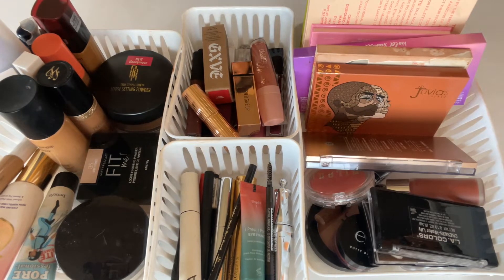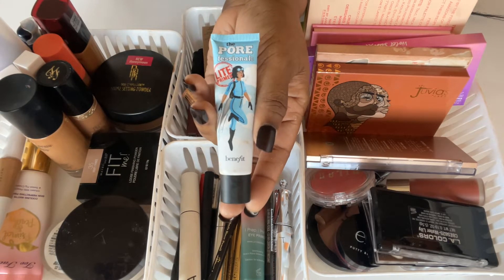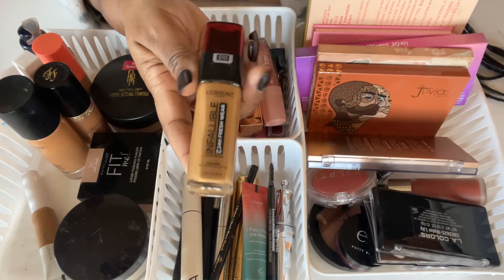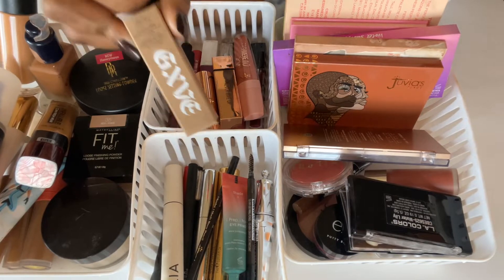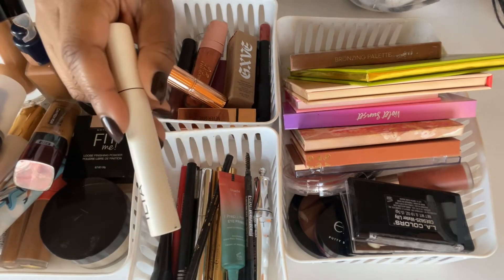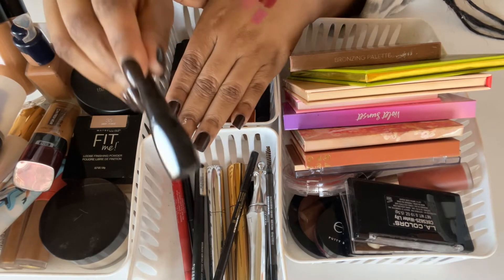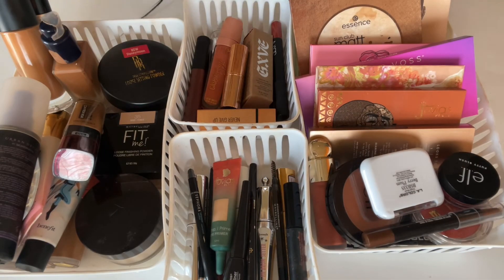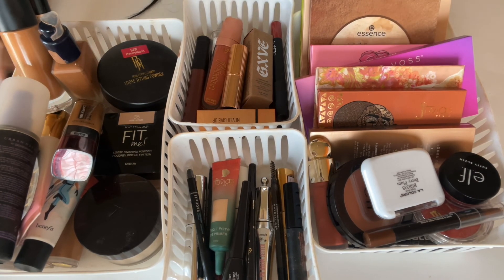SPRING MAKEUP BASKET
Hey Boo Hey! It’s time for me to switch out my everyday makeup for spring. So I’m sharing all the items I’ve selected from my stash that I’ll be using for the months of April, May, and June. What will you be using?

makeup in my Spring basket
Benefits POREfessional Lite
Too Faced Peach Perfect Primer

L'oreal Infalliible Freshwear
Estee Lauder Double Wear
BareMinerals Bare Pro

Flower Beauty Light Illusion
Juvia's Place I AM MAGIC concealer
Maybelline Superstay concealer

Dollar Tree Setting Powder
Maybelline FIT ME Setting Powder
Black Radiance True Complexion Setting Powder

GIVE X GWEN in Orig Recipe
REALHER lipstick
Hard Candy Cashmere Silk
Charlotte Tilbury Pillow Talk Original
 Mented Berry Me Lipgloss
L.A. COLORS Double Ended Lip
IONI Liquid Lipstick
Maybelline Vivid Hot Lip Laquer
Maybelline Superstay in Believer 40
Maybelline Color Sensational in More Magenta

ILIA Limitless Lengthening Mascara
NO7 Stay Perfect
Juvia's Place I Prep I Prime
L.A. COLORS Liquid Eyeliner
Juvia's I Sculpt, I Shade Brow Pencil
Maybelline Brow Ultra Slim
Duo Lash Glue
Benefits 24 HR Brow Setter
Anastasia Clear Brow Gel
ONE SIZE Point Made Eyeliner
Aurora Brown Eyeliner in Espresso
Sephora Collection Retractable Eyeliner

Essence Matte Bronzing Palette
Milani Cheek Kiss in Coral Crush
Rare Beauty Liquid Blush in Love
ELF Putty Blush
L.A. COLORS in Berry Plum
ELF Primer- Infused Blush in Always Spicy
L.A. COLORS Contour Stick

L.A. COLORS Eyeshadows
ELF Glow Gleam Beam Highlighter Palette
Juvia's Place The Bronzed Rustic
Juvia's Place The Sweet Pinks
Juvia's Place The Warrior II
Juvia's Place The Tribe
Violet Voss Violet Sunset
Colourpop Sweet Talk

SIGN UP!!! If you know someone that would like this video, share it!!! 💕